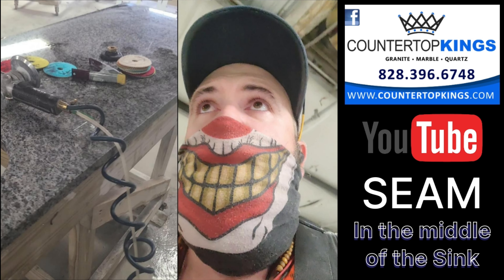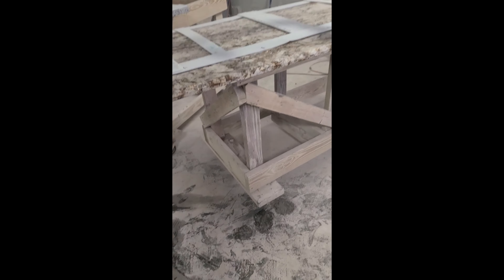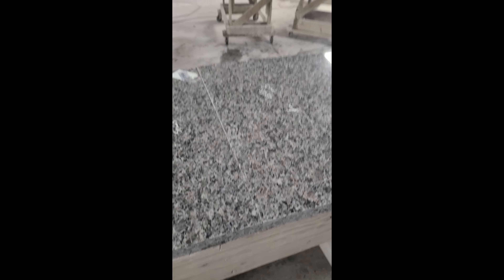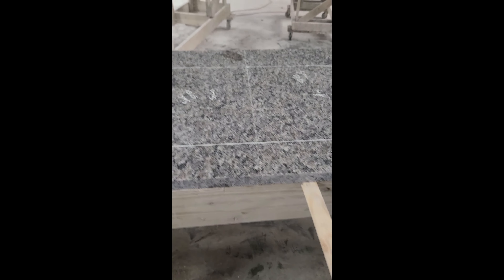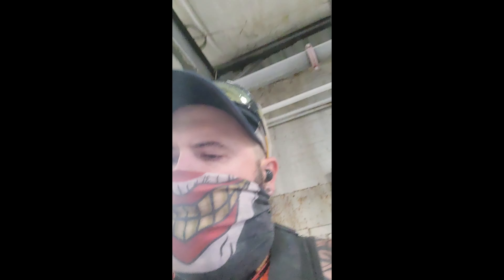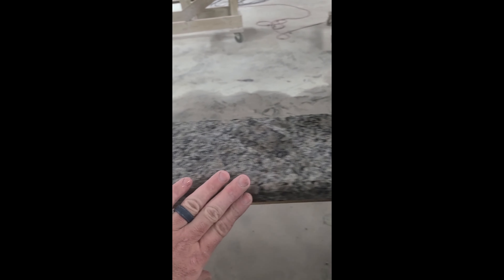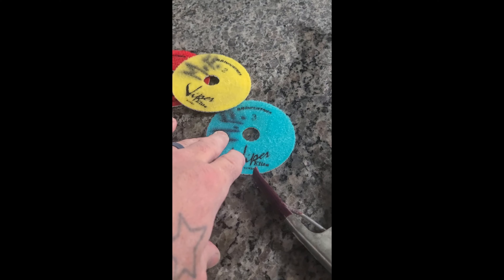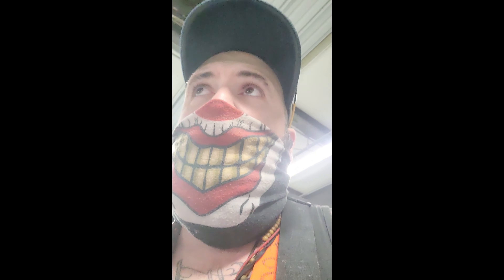SEAM: In the middle of the SINK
New Address is
222 Brixton PL Sw
Lenoir NC 28645   (effective 8.15.22)